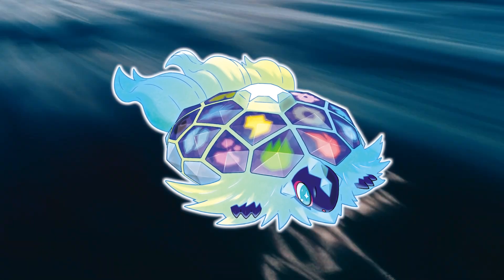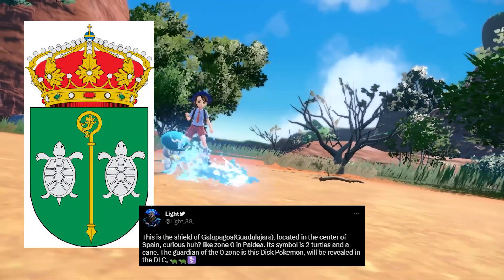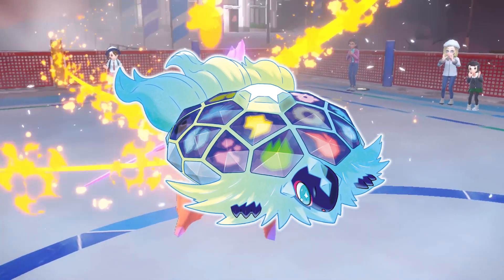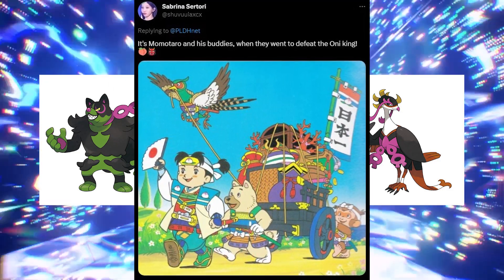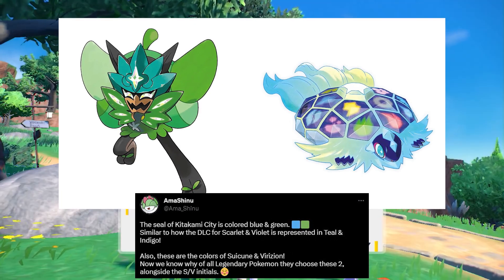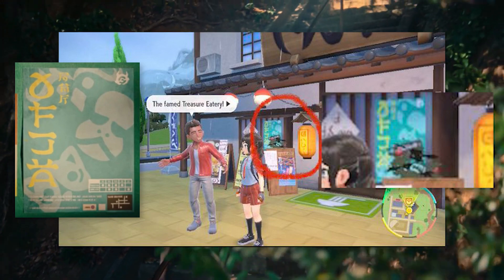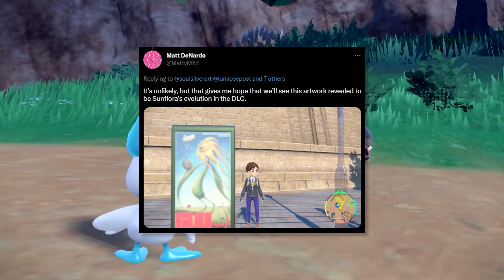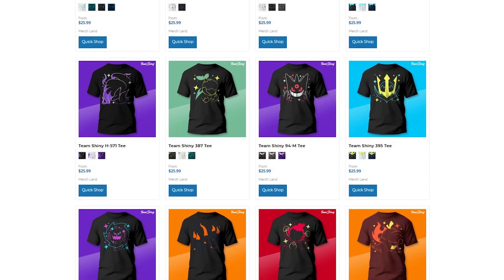NEW DLC UPDATE and LEAKS! Terapagos = Paldea 🤯! Pokemon Scarlet and Violet News!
They really hid a ton of stuff in Pokemon Scarlet and Violet and even teased the DLC! Terapagos is actually Paldea? A wild video with tons of info!
Be sure to check out for epic Merch!

Update for Pokemon Day 2023!